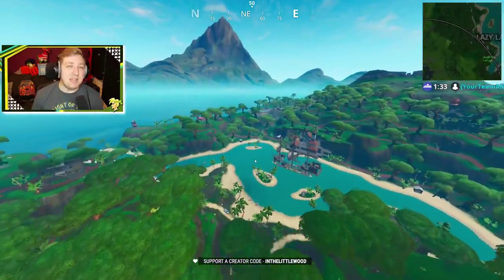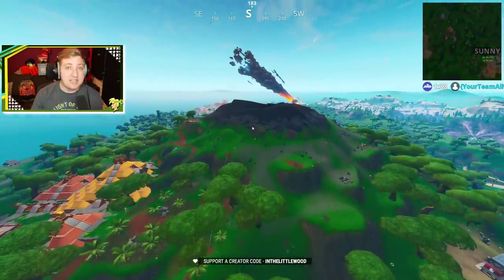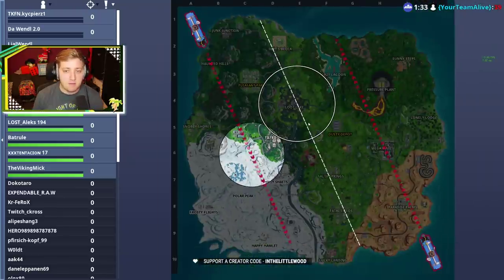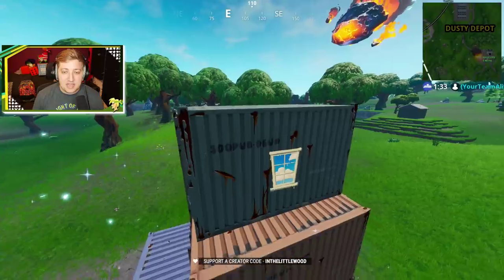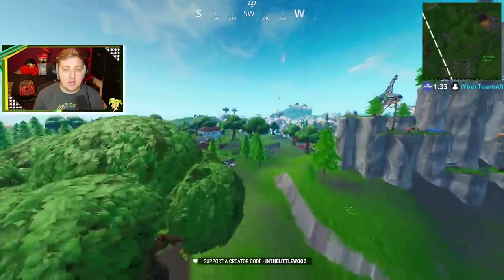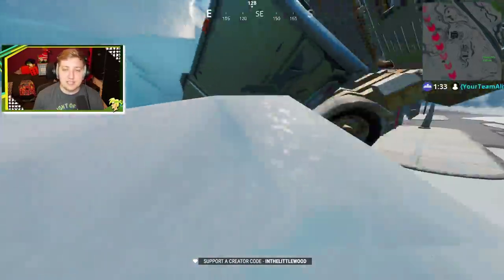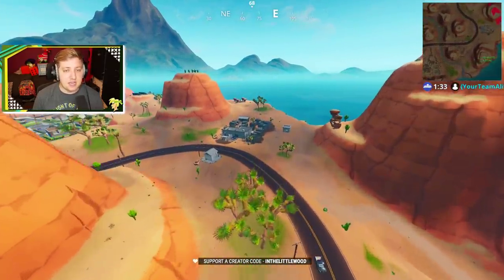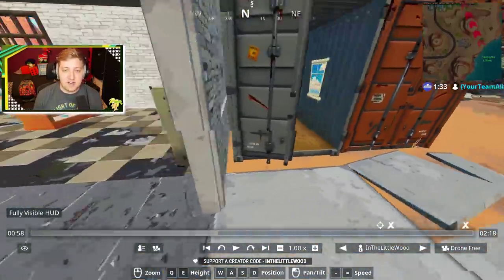Search Chests inside Containers with Windows - Fortnite (Spray & Pray)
Support A Creator code - inthelittlewood

BYEEE! ^_^ x